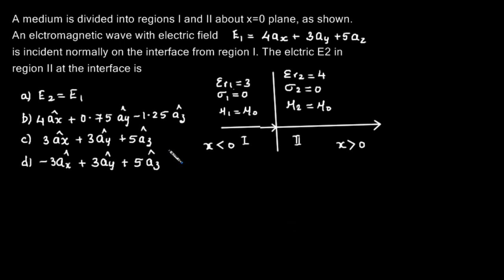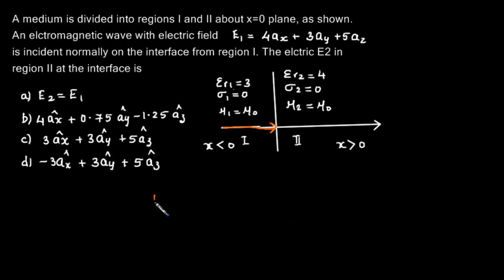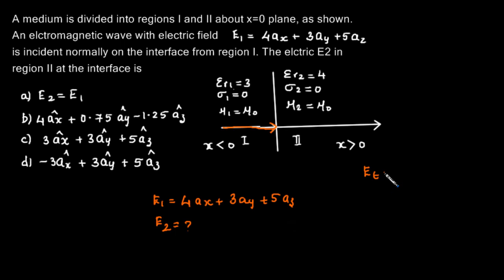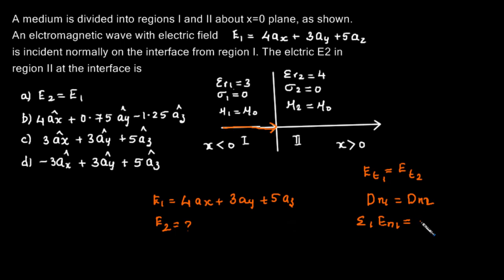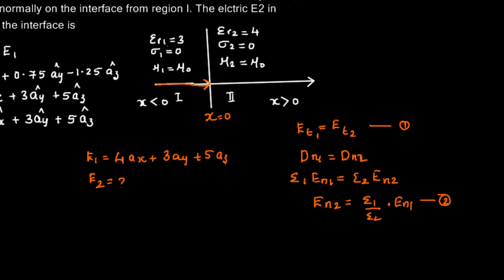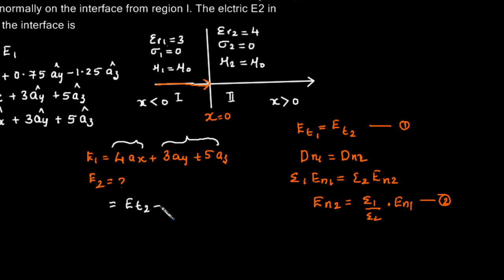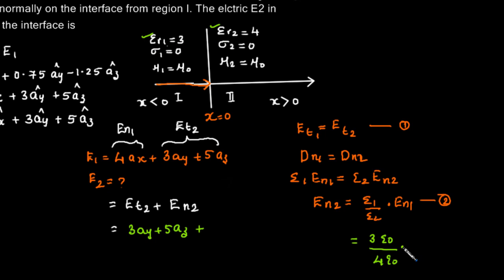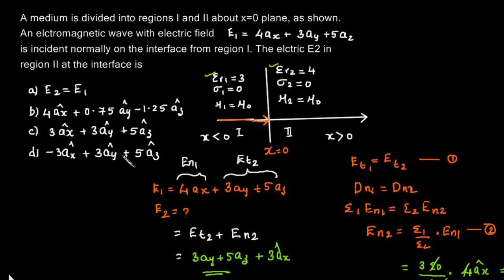#19 EMT GATE #16 EM Waves Previous Problems